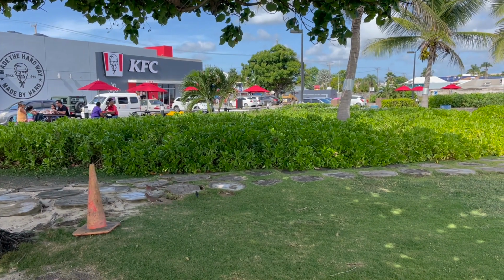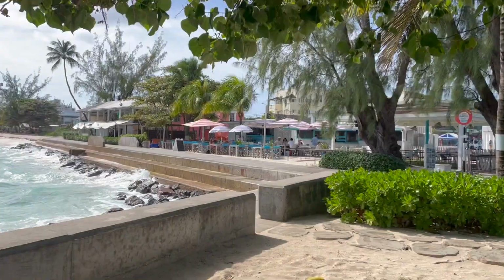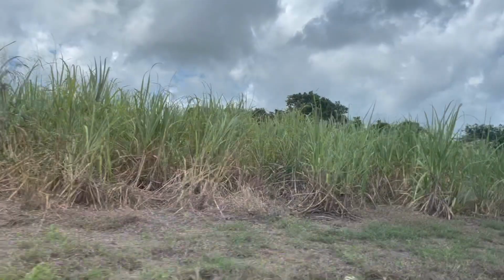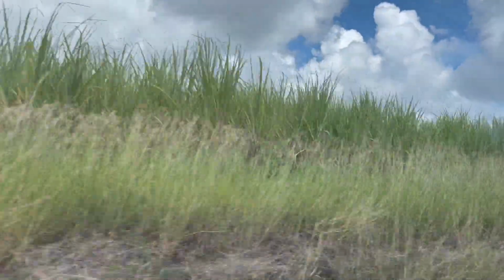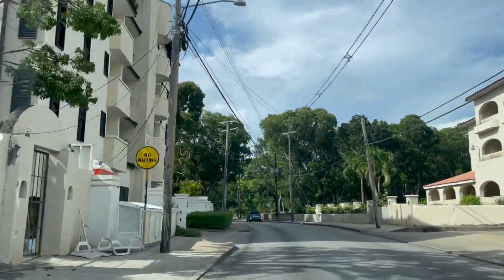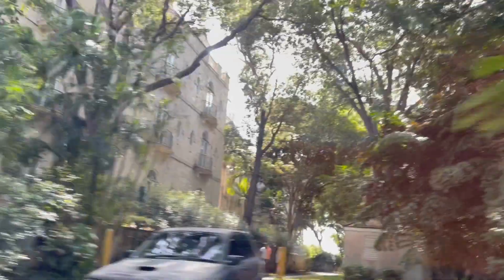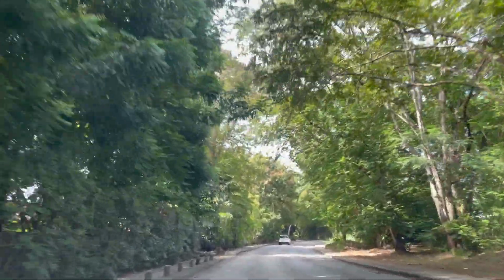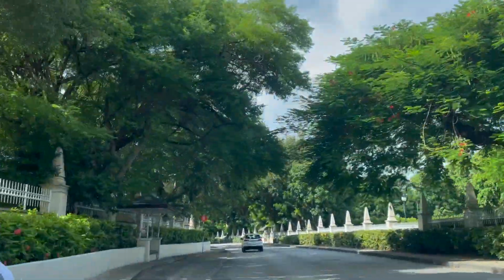Final Days in Barbados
yeah, I'm really slow in uploading, but here is final footage from Barbados